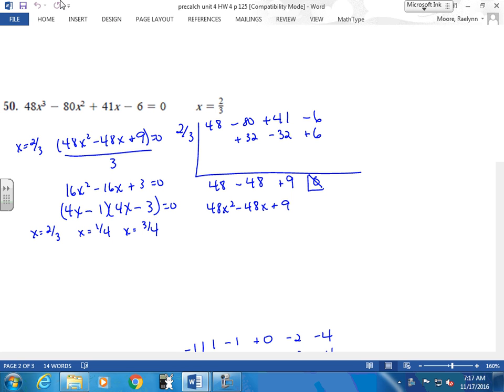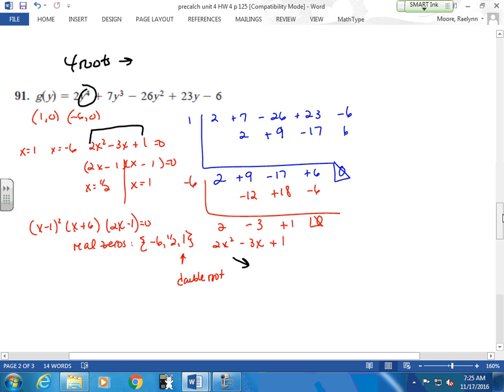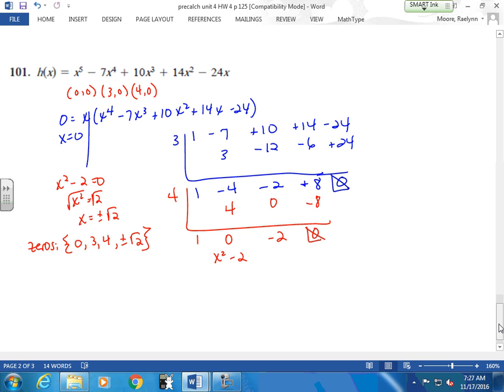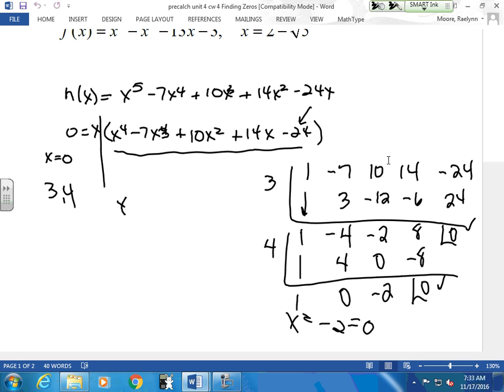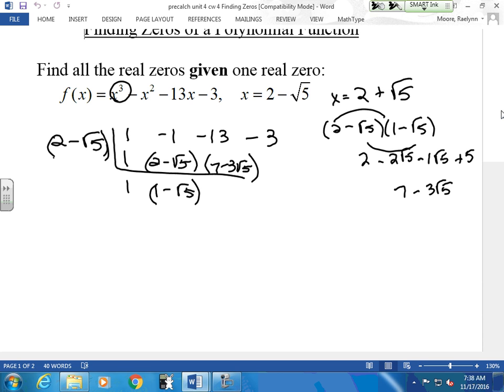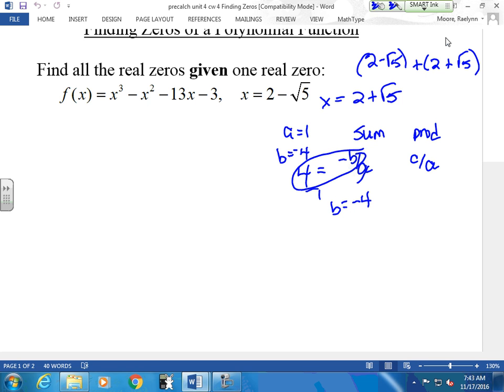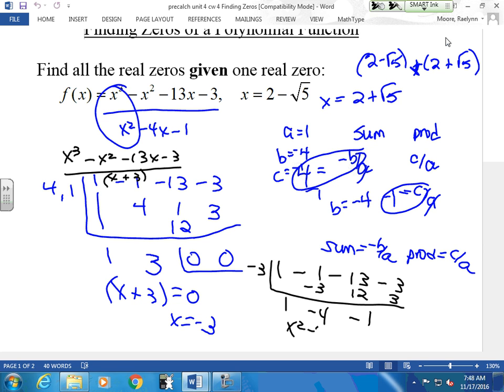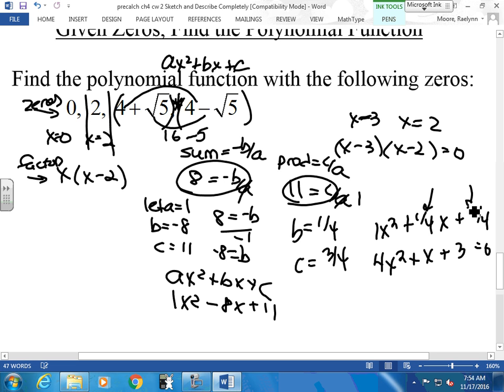November17 precalch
november 17 2016 precalch cw5